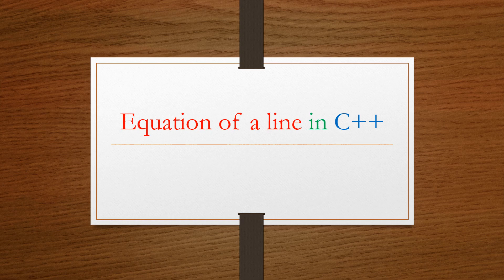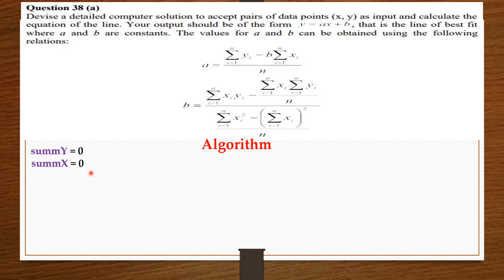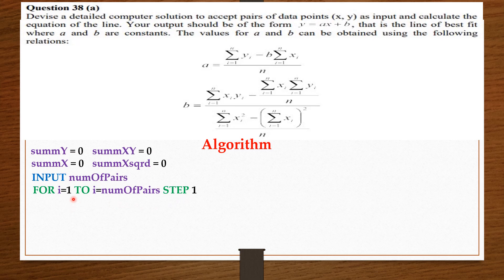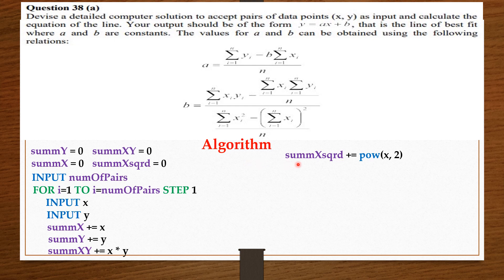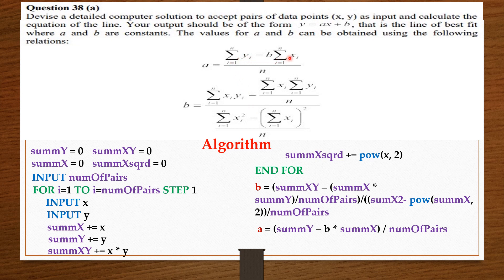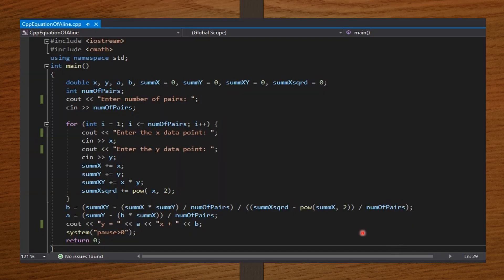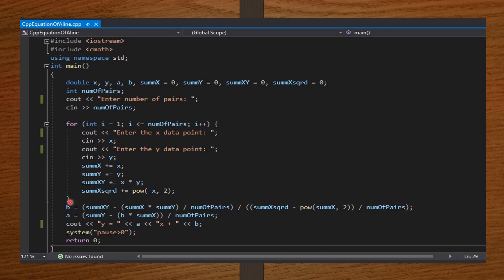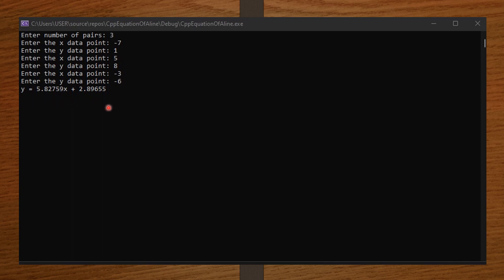Equation of a line in C++ || With Algorithm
Let's Simplify
Equation of a line y = ax + b